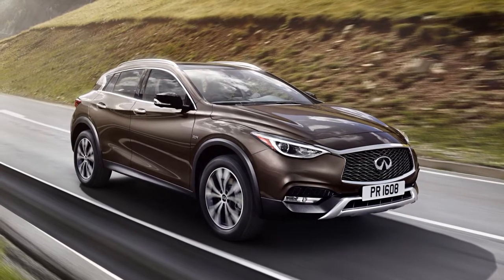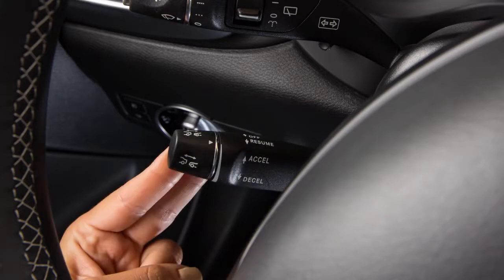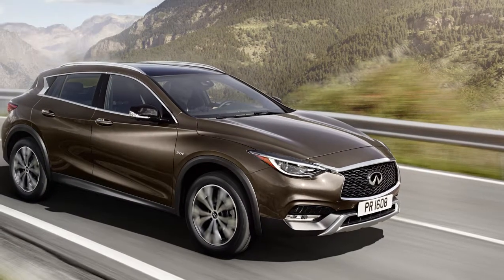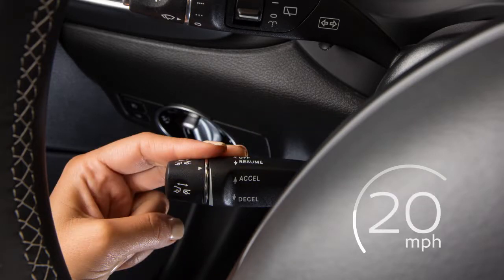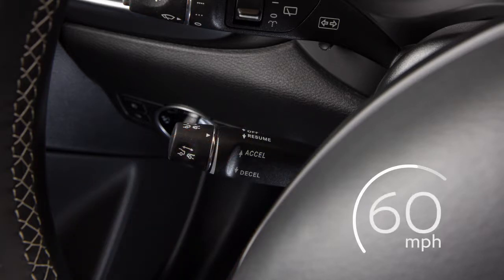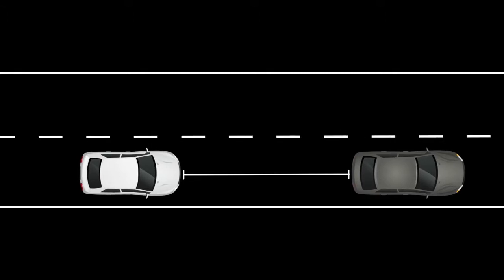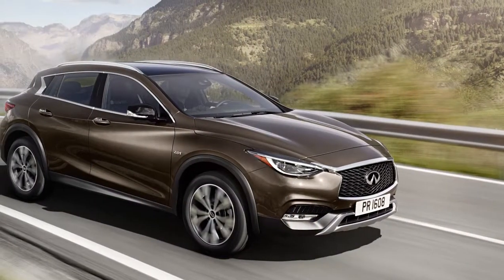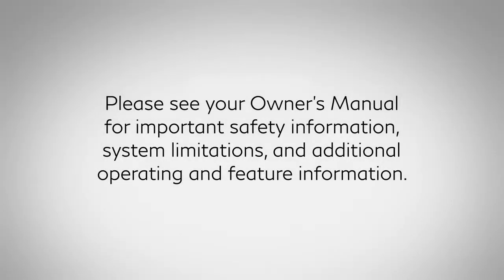2019 INFINITI QX30 - Intelligent Cruise Control (ICC) (if so equipped)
If your vehicle is equipped with the intelligent cruise control, or ICC, system, it works similar to a standard cruise control, but with the added feature of maintaining a selected distance from the vehicle in front of you. The set speed range begins at approximately 20 miles per hour.

Pull this lever toward you to turn the intelligent cruise control ON. This action also sets the cruise to the last saved speed.

At the bottom of the vehicle information display, the vehicle speed appears briefly.

You’ll also see the vehicle ahead, when detected, the distance to the vehicle ahead, and your vehicle.

Accelerate to your desired speed. Now, press this lever up or down, and release to set the intelligent cruise control.

Lift this lever up until you feel a pressure point and then release it to increase the set speed by one mile per hour.

If you wish to decrease the set speed, push this lever down until you feel resistance and release it. The set speed decreases by one mile per hour.

When you lift this lever up or down beyond the pressure point and release, the speed increases or decreases to the next 5 mile per hour increment.

For example, if the vehicle speed is set at 62 miles per hour, and you lift the lever beyond the pressure point, it will go up to 65 miles per hour. But if it was at
60 miles per hour and you lift it up beyond the pressure point, the vehicle speed will go up to 65 miles per hour.

The ICC system maintains the speed set by the driver when there are no vehicles ahead in the traveling lane. When a vehicle is traveling ahead, the ICC system adjusts the speed to maintain a set distance from that vehicle. If the vehicle ahead comes to a stop, the vehicle decelerates to a stop.

Turn this knob clockwise to increase the ICC following distance, and counterclockwise to decrease the distance.

When the vehicle ahead decelerates rapidly, the ICC system sounds a warning chime and illuminates the distance warning light alerting the driver to take action.

When the vehicle traveling ahead has moved out from its lane of travel, pull the intelligent cruise control lever or push the accelerator pedal briefly. The ICC system accelerates and maintains vehicle speed up to the set speed.

You can turn off the intelligent cruise control by pushing this lever away from you or pressing the brake pedal.